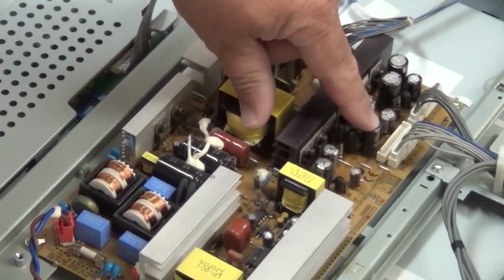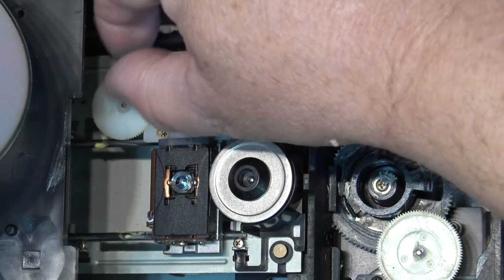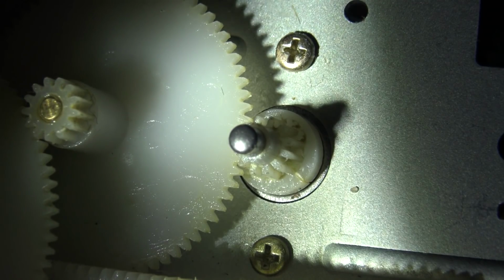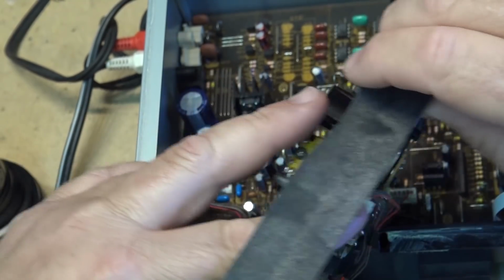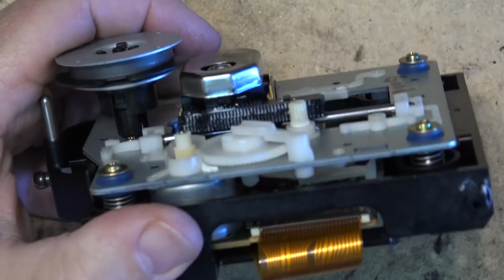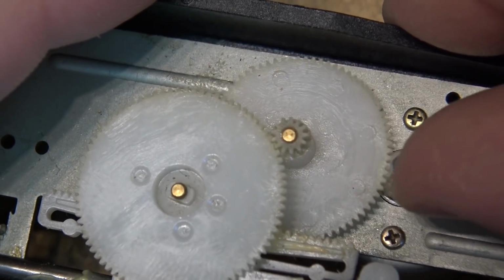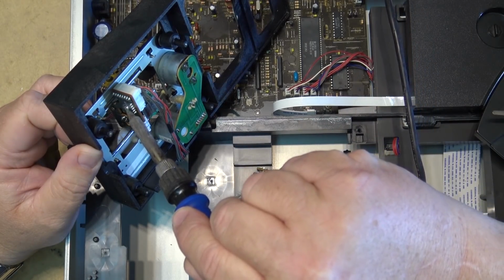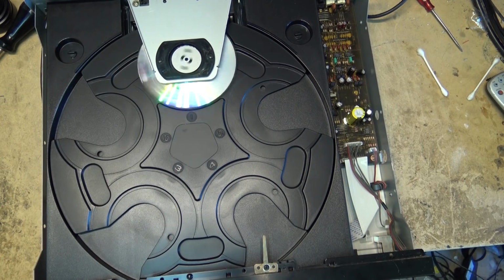Yamaha cdc745 broken sled motor gear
A very common CD player fault, and how to fix it when parts are not available.